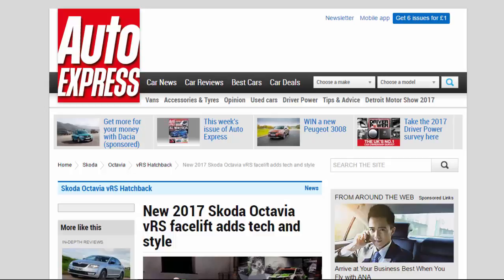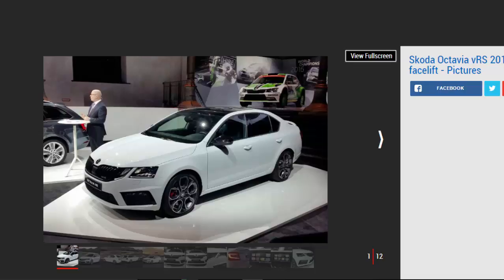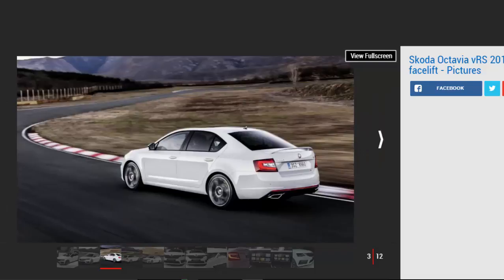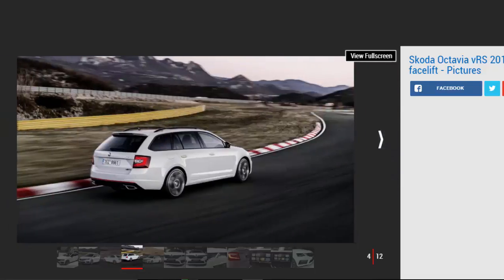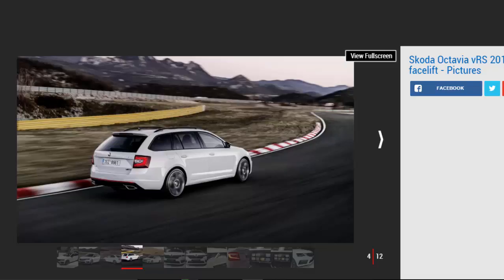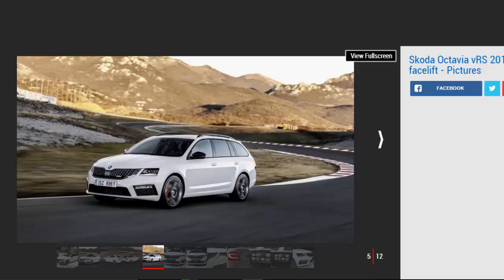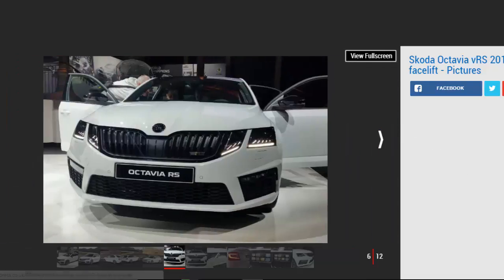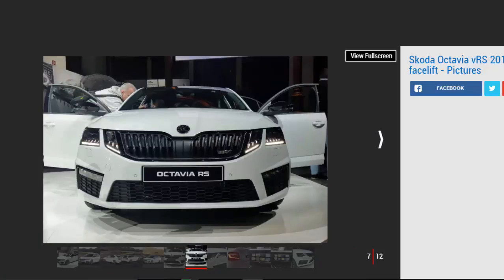Car Review - New 2017 Skoda Octavia vRS Facelift Adds Tech And Style - Read Newspaper Tv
Read newspaper:
Car review - New 2017 Skoda Octavia vRS facelift adds tech and style
Source: autoexpress.co.uk